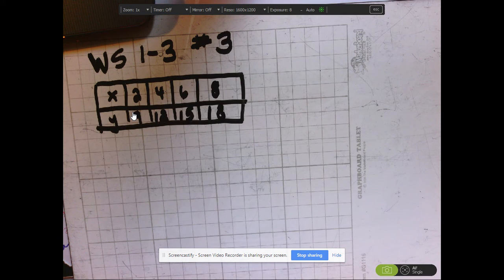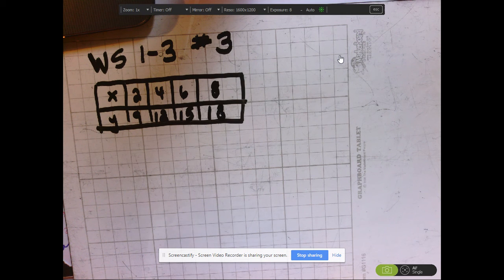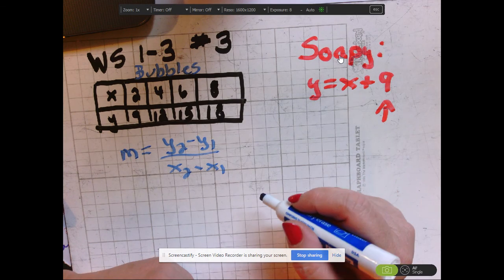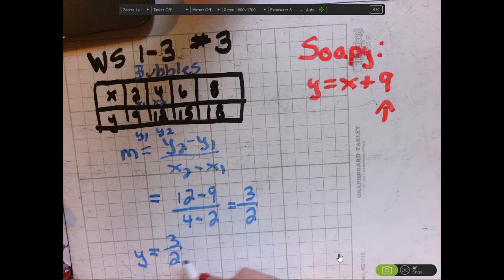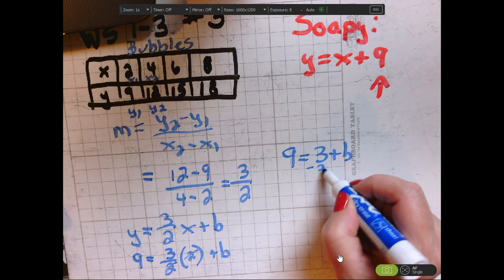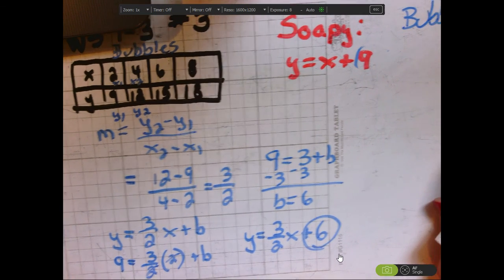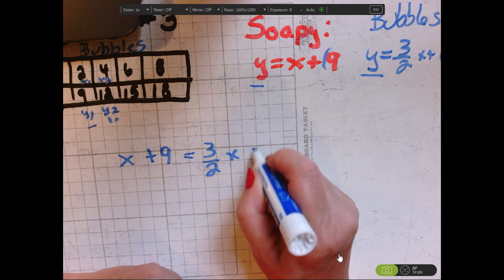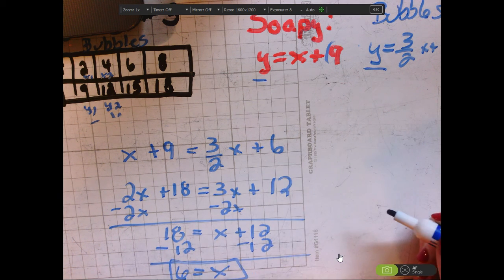1 3 no 3